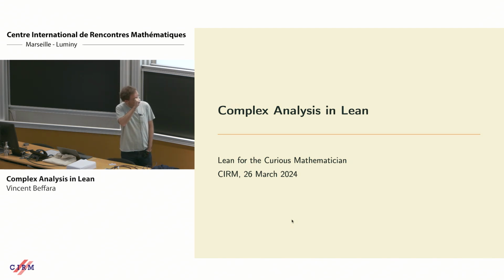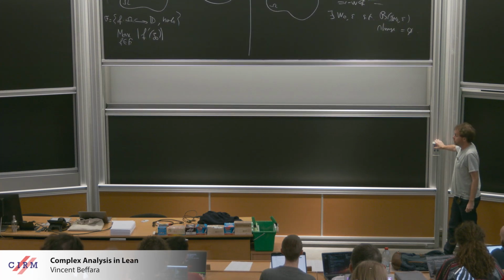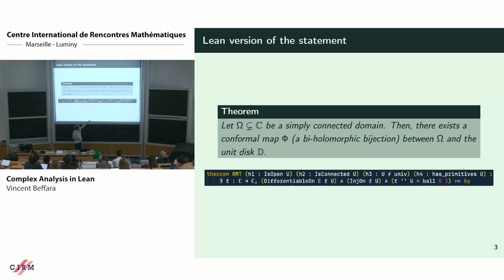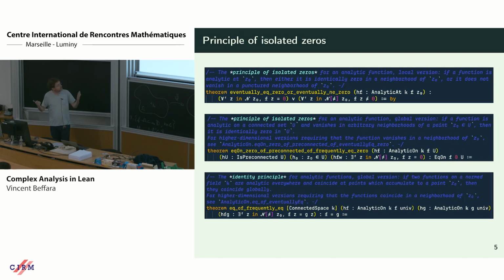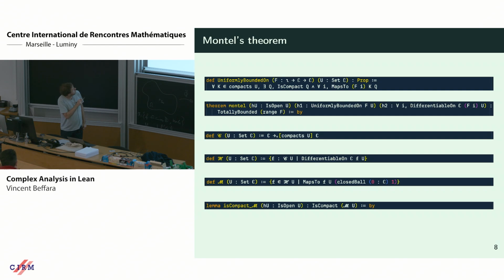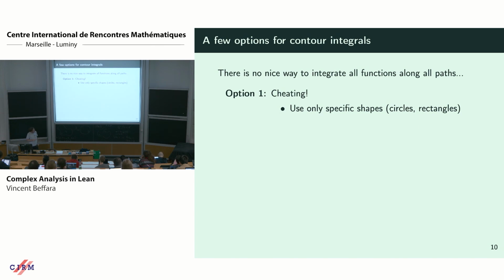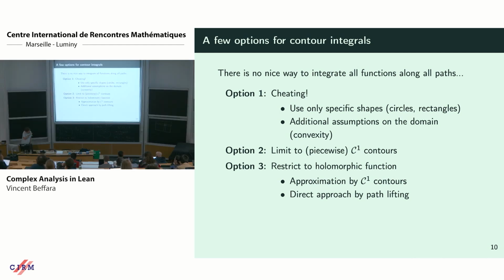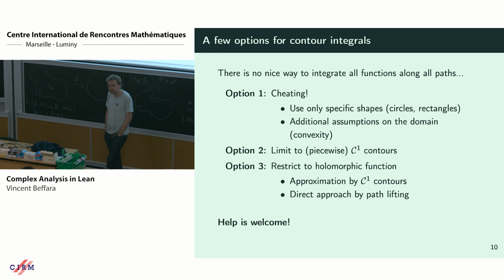Vincent Beffara: complex analysis in Lean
CONFERENCE
Recording during the thematic meeting : « LEAN pour mathématiciens » the March 26 2024 at the Centre International de Rencontres Mathématiques (Marseille, France)